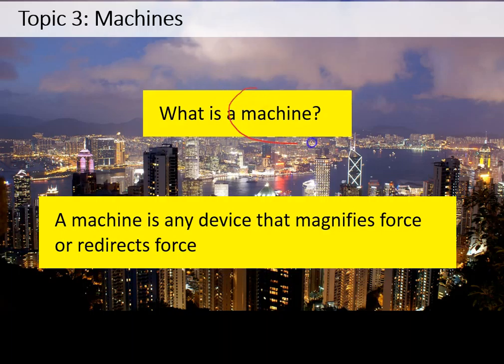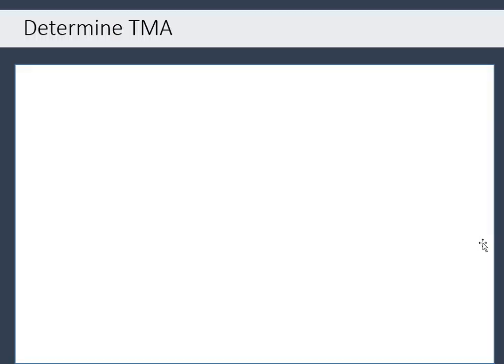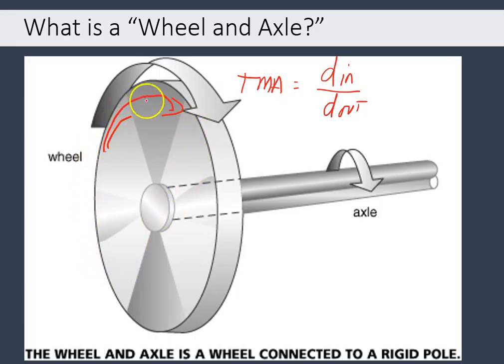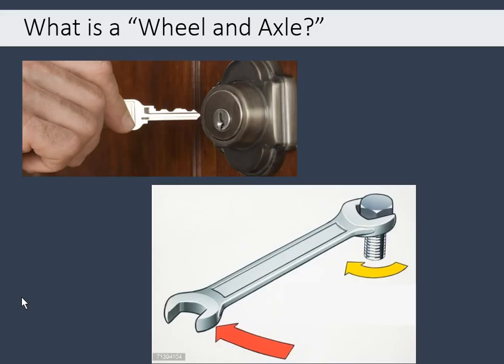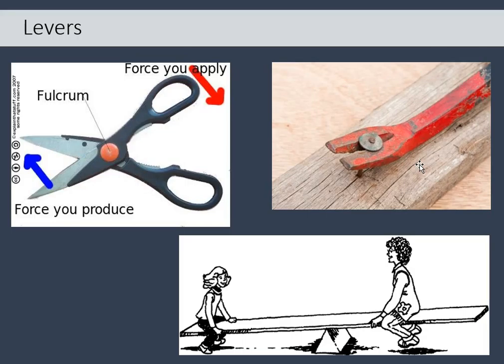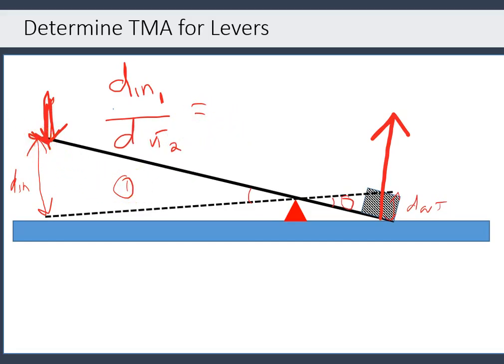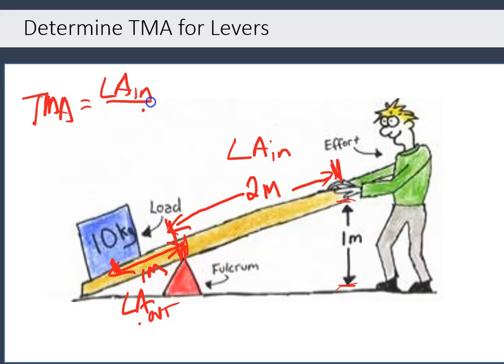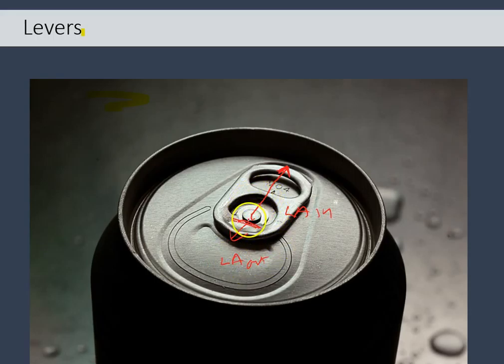Quiz Review Part 2 Machines and MA